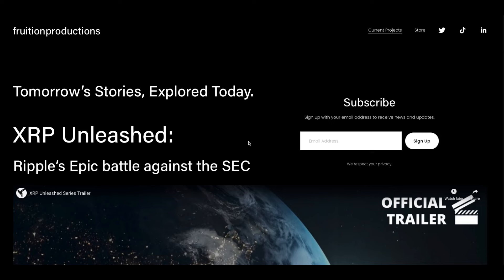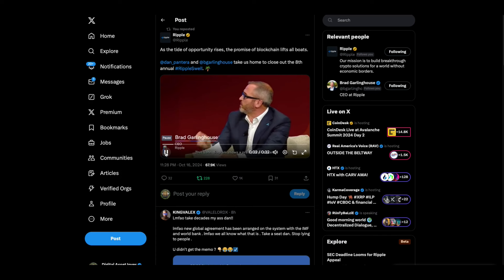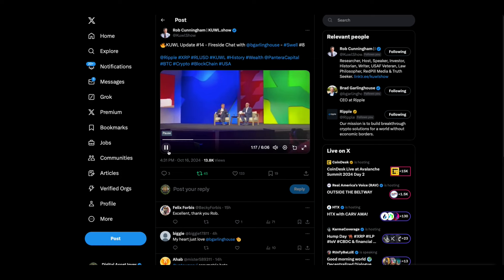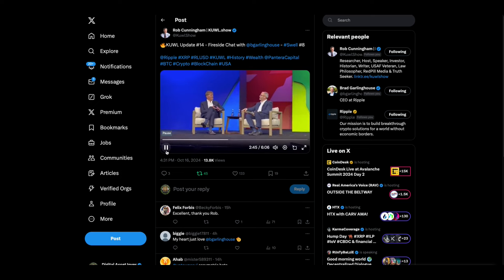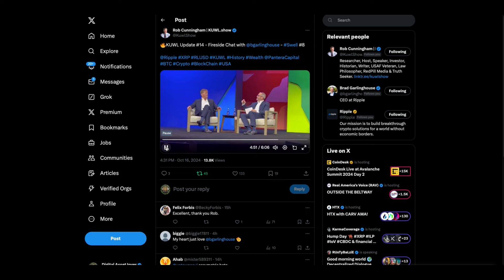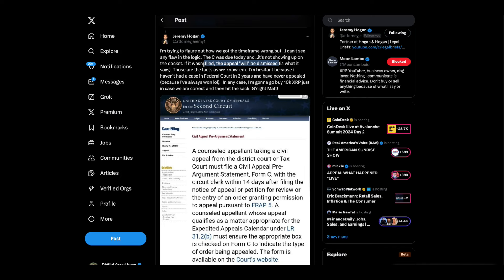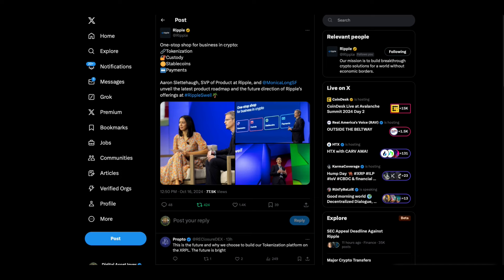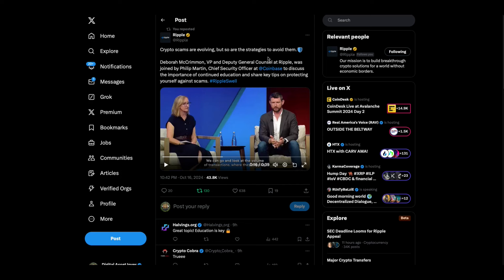XRP Unstoppable , Ripple CEO Best Friend Steals Swell Rug & Appeal Dismissed?